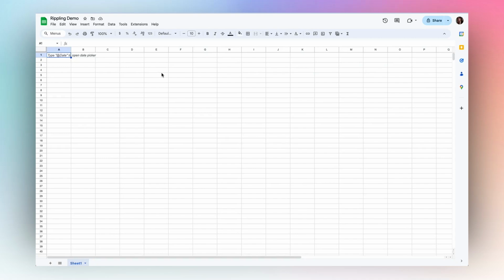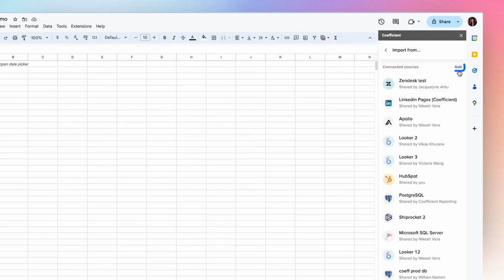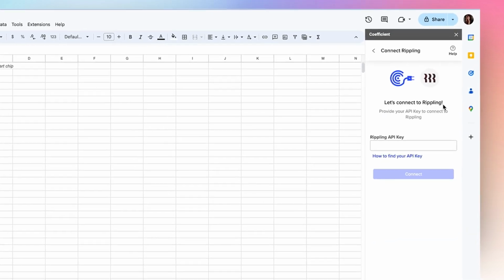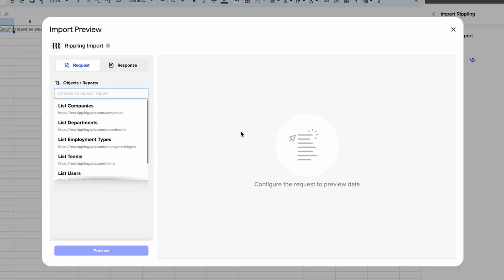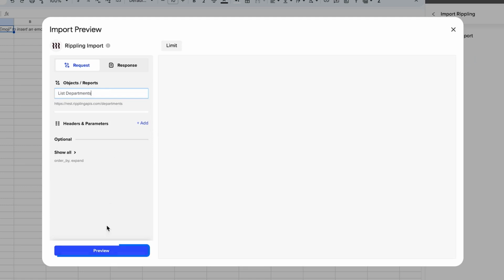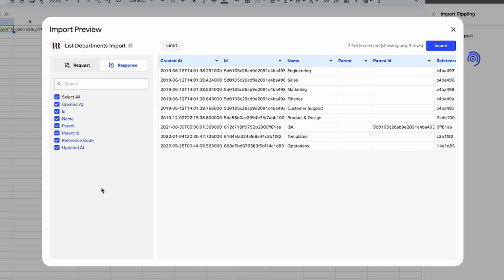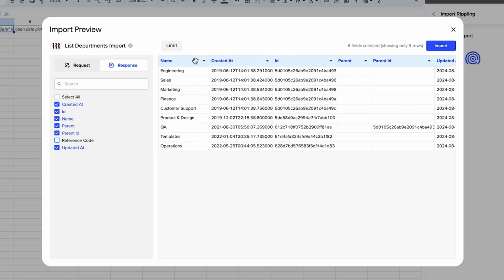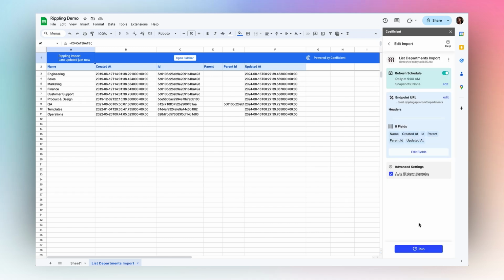How to Connect Rippling to Google Sheets or Excel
Connect Rippling to Google Sheets or Excel with Coefficient in under a minute.

Coefficient enables you to sync custom data from different data sources like your HR platforms, eCommerce platforms, database, CRM, BI tool, payment platform, and more into Sheets or Excel with no code or SQL skills required.

Transform your spreadsheet into a live canvas for your Rippling data in just a few minutes. Pulling data from Rippling manually? You can automate that and so much more.

Want to learn more about what you can do when you connect Rippling with your spreadsheet?